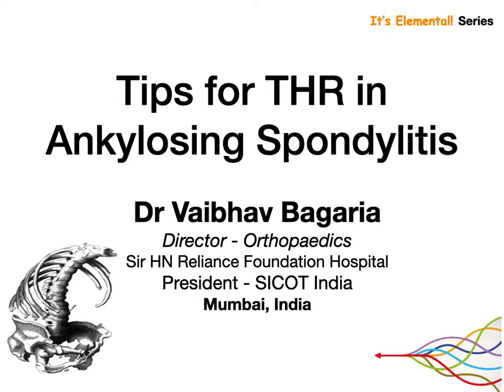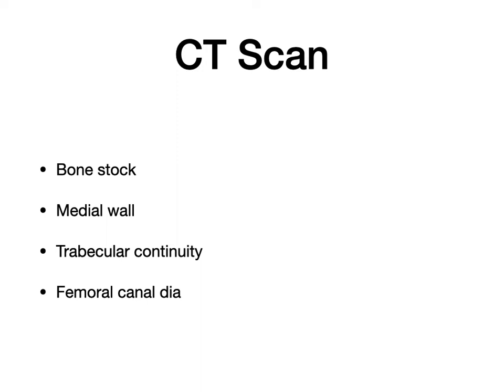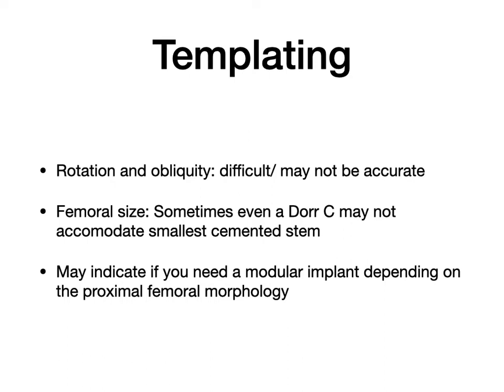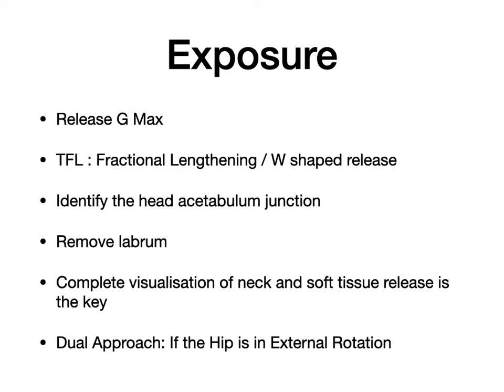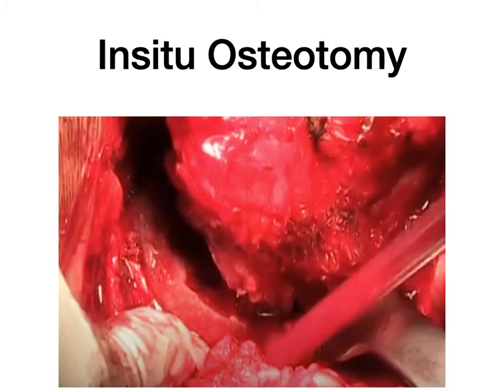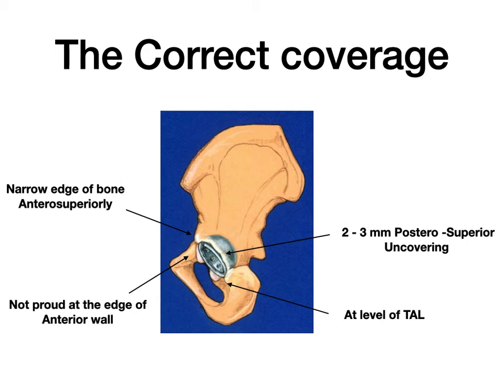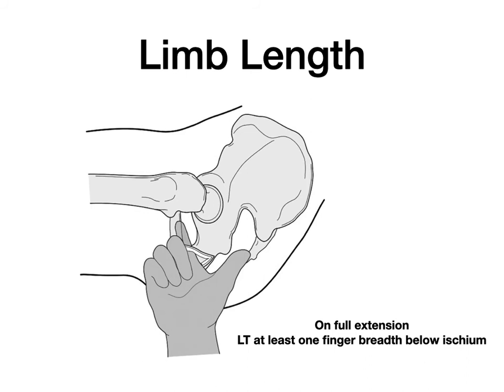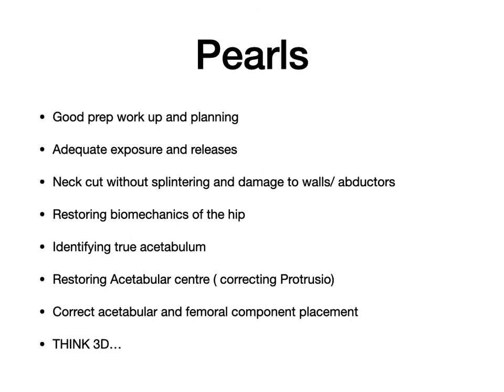Hip replacement For Ankylosing Spondylitis by Dr Vaibhav Bagaria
Ankylosing Spondylitis with secondary arthritis is common. Performing Total Hip Replacement in such cases require meticulous planning, having right inventory and careful intra-operative execution. This informative talk by Dr Vaibhav Bagaria from Sir HN Reliance Foundation Hospital talks about nuances of this complex hip replacement surgery.